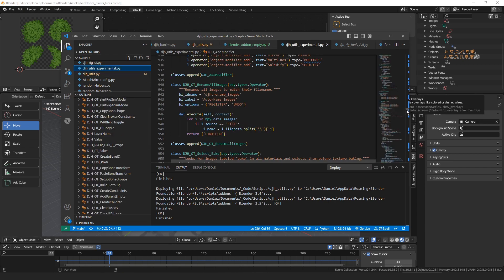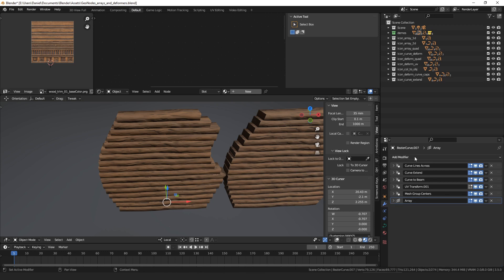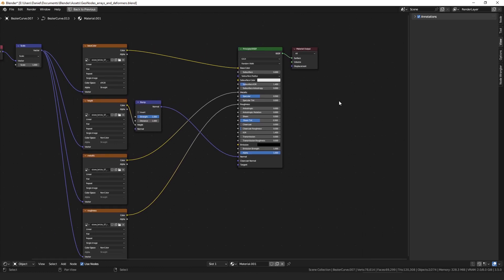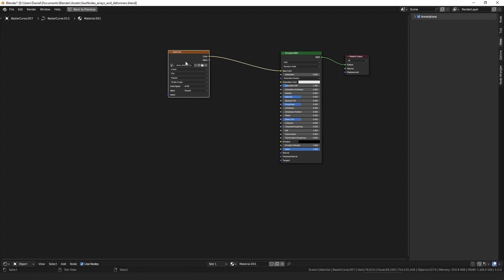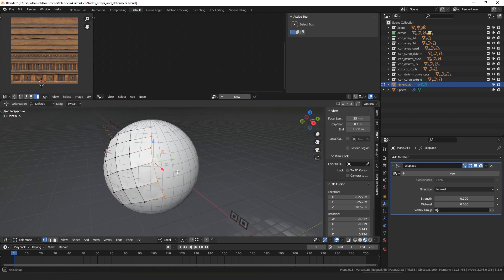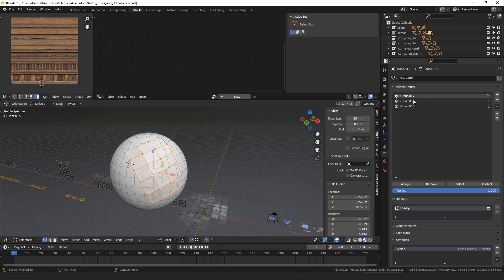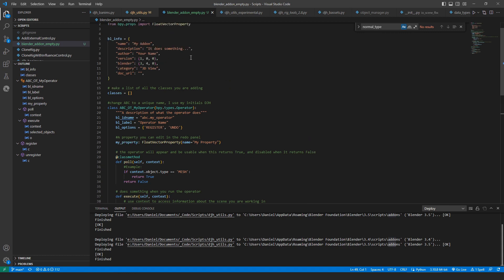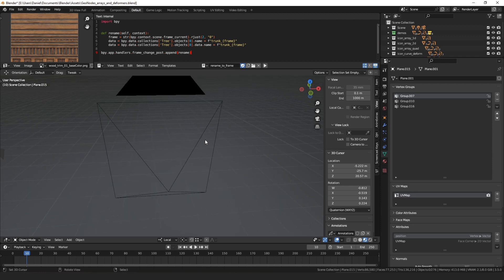DJH Utils - A Blender Addon: (aka a home for my misfit operators)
This video is an overview of my utilities addon, which is a collection of useful operators that didn't fit well anywhere else.

0:00 Randomize Seed
1:03 Auto-Name Modifiers
1:33 Get Material Textures
3:59 Bridge Node Sockets
4:27 Snap To Near Faces
5:19 Clean Vertex Groups
6:24 In Summary
6:52 Make your own Addon